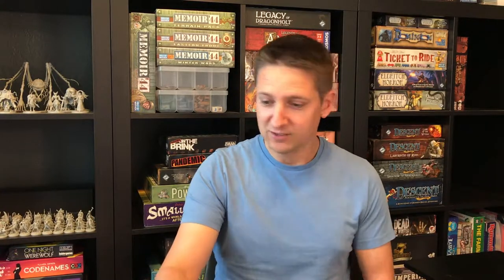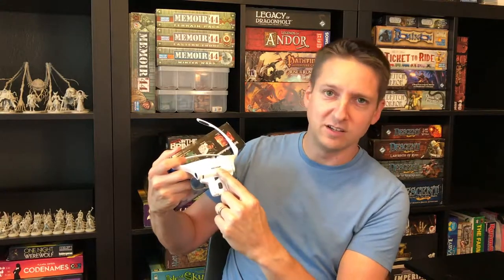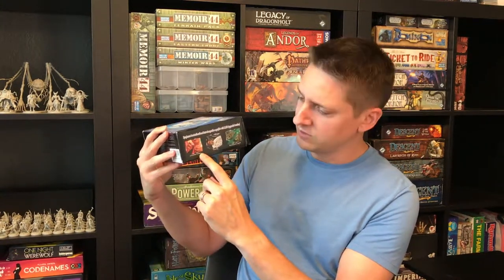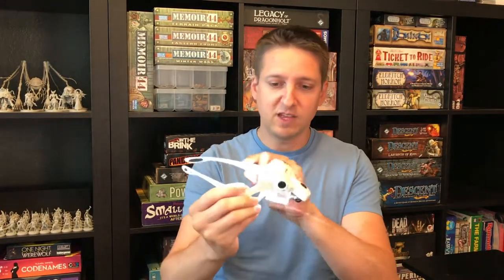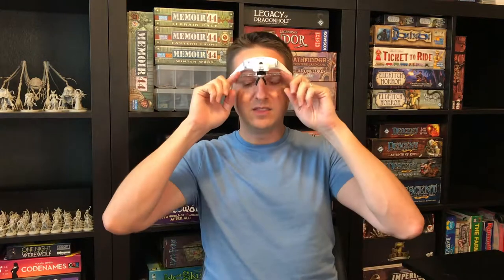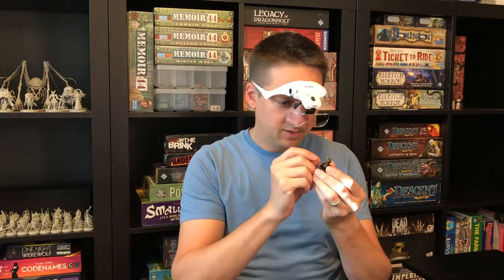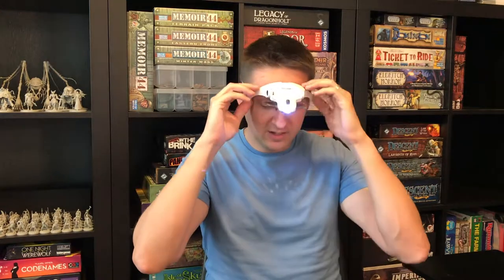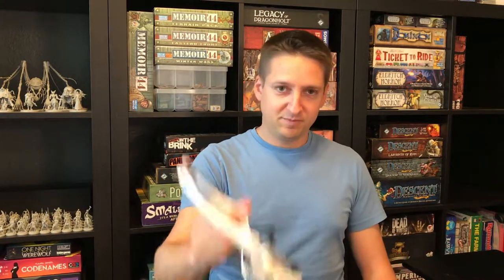Magnifying Headset For Painting - Under $15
I wanted to find some way to magnify what I was looking at for painting.  I assumed that a headset would be more expensive than I wanted to spend, but I found one for $12 on Amazon, and it's a lot nicer than I expected!

Price seems to vary frequently between $12 and $16.  But even at $16, still seems like a great deal to me: